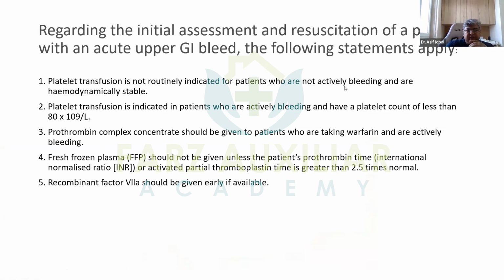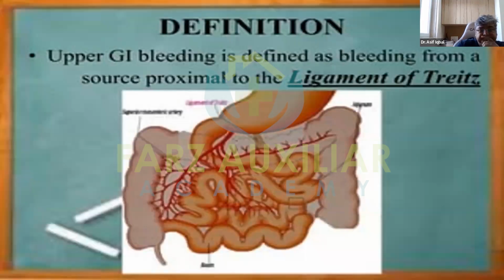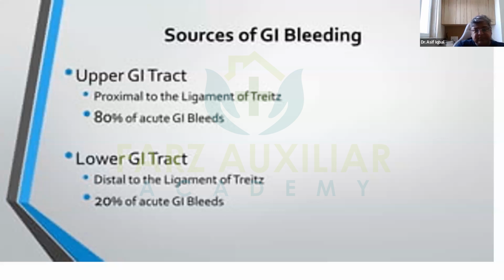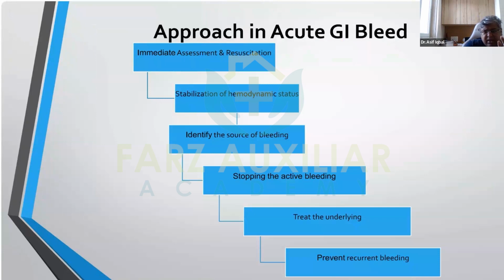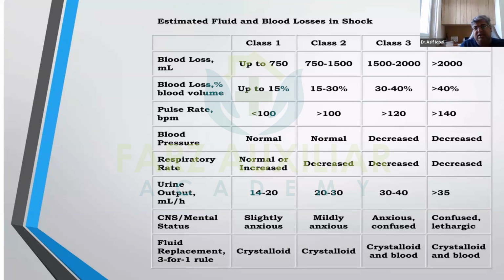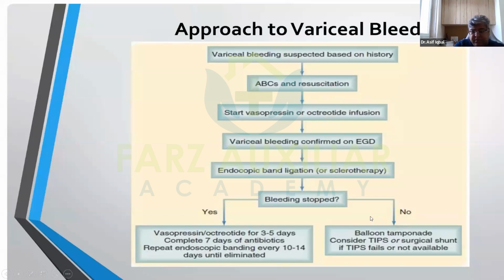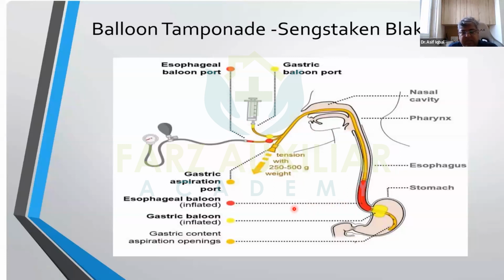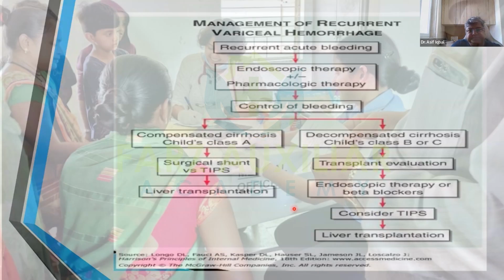Gastroenterological Emergencies & Surgery || Crash Course EDIC Part I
Live Class On Gastroenterological Emergencies & Surgery by Dr Asif Iqbal- SENIOR CONSULTANT, Department of Respiratory critical care and ECMO services, Apollo Multispecialty Hospital, Kolkata.